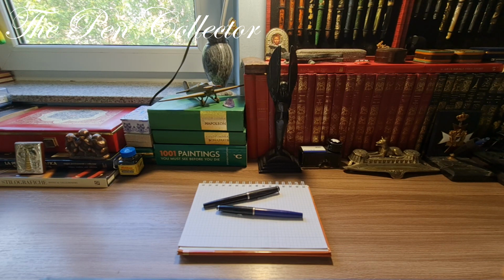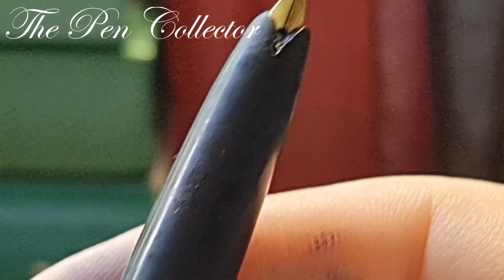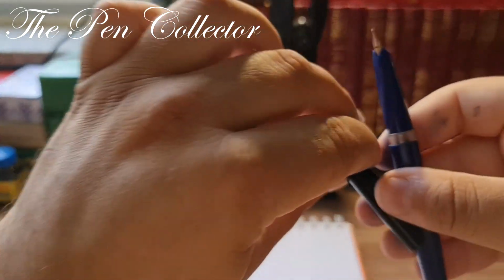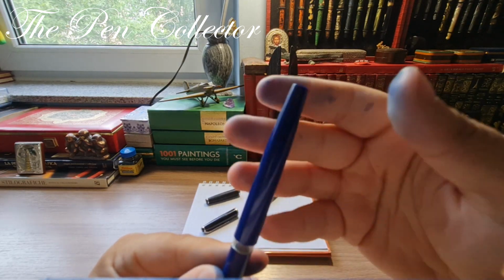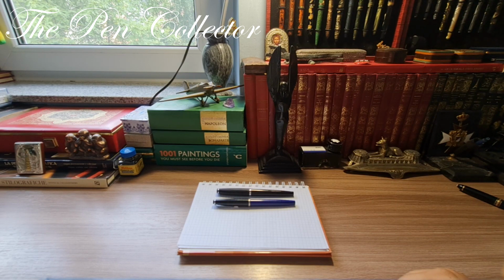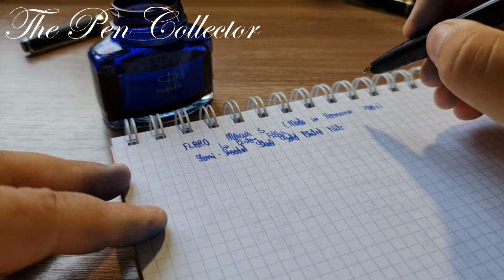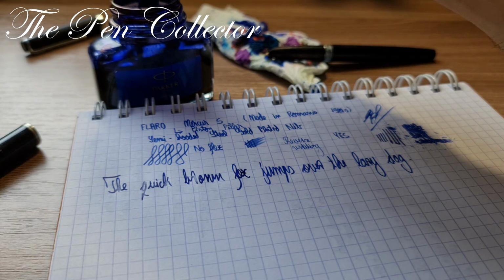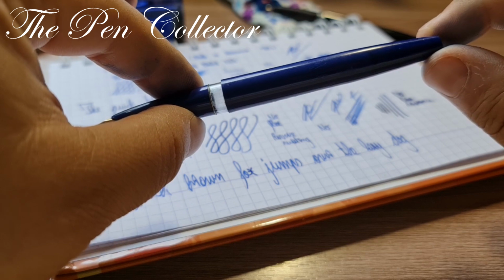FLARO Mercur S Fountain Pen Review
This is a rare piston filler made by Flaro in Romania in the 1980s during the communist regime. It has a special filling mechanism that reminds me of the German made fountain pens and it was rarely used in the Romanian industry in that period of time.